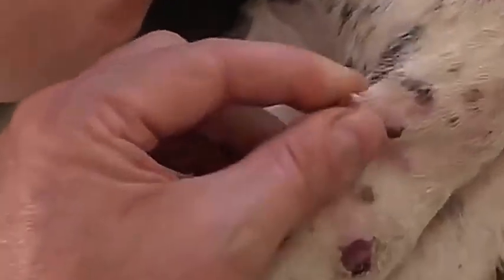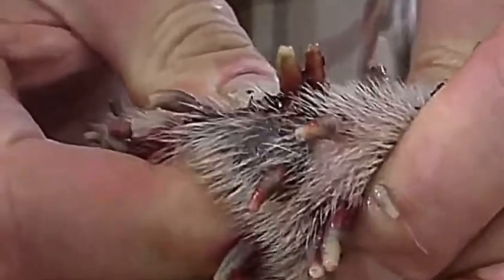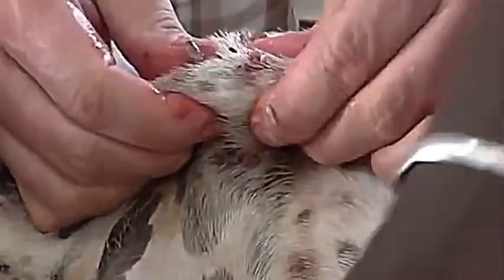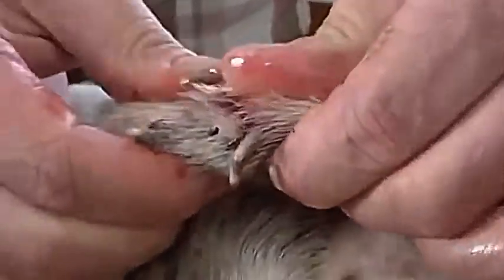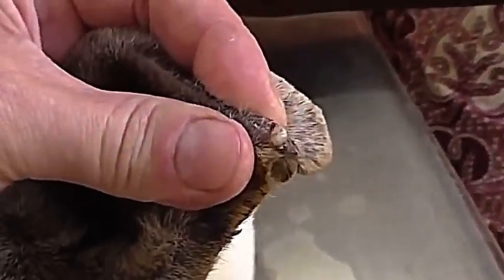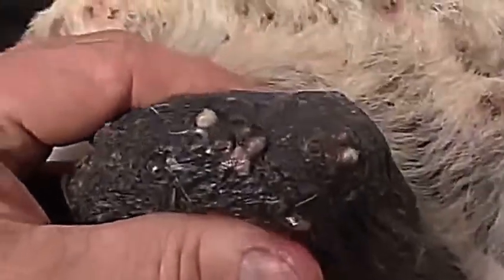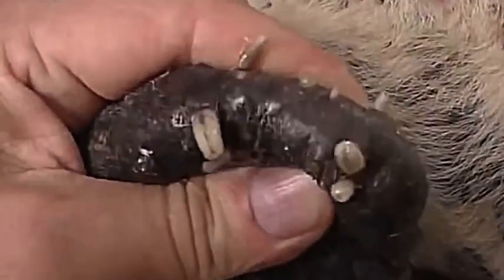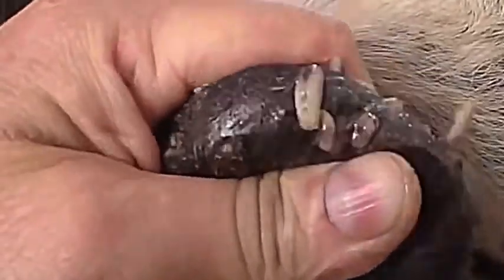Remove mango worms in ball from stray dog